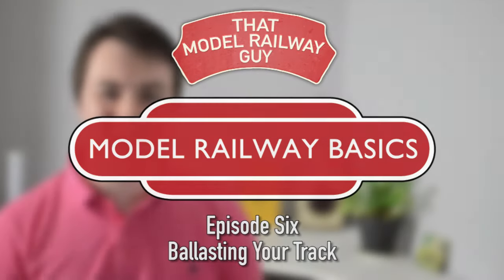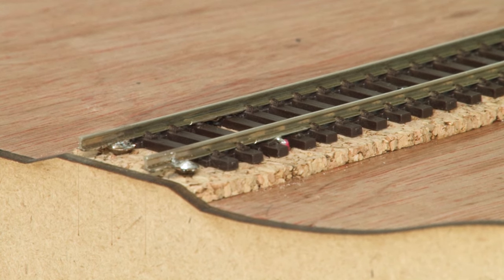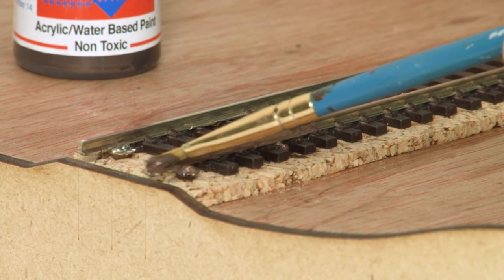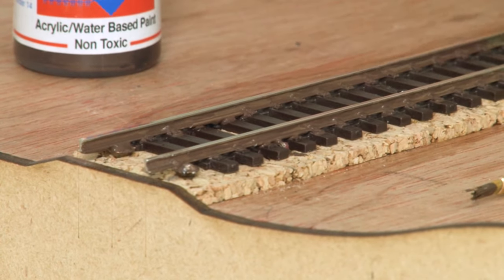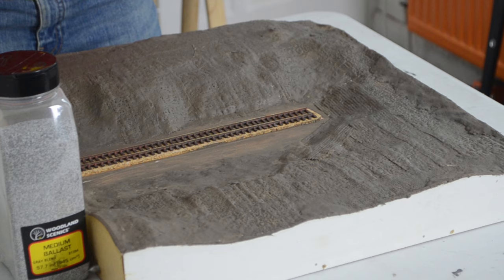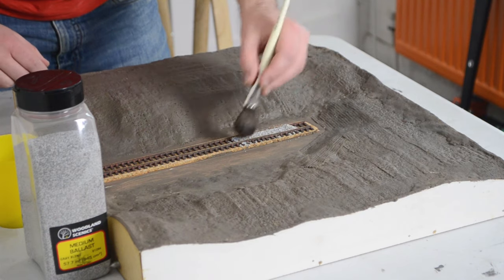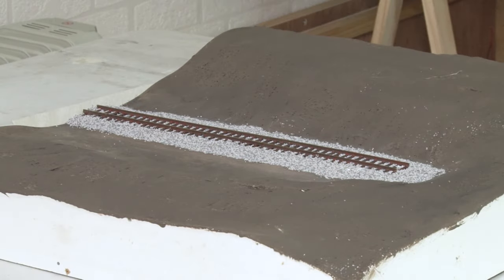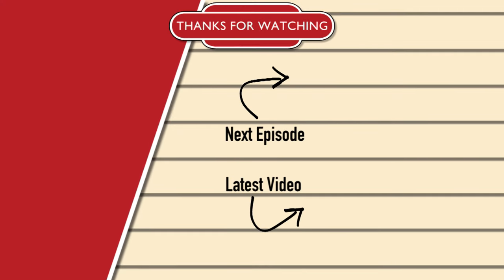How To Ballast Your Track - Model Railway Basics: Episode Six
Episode Six of Model Railway Basics is a simple tutorial on how to ballast your track!

I'm back with another episode of Model Railway Basics and this time we're really starting to get into the scenics of the layout. In this episode I won't just be showing you how to ballast your track but I'll also be showing you the simple weathering techniques I use too.

There's loads of great info in this tutorial and by the end of it you should be a master at ballasting! It's not really that hard, you just need a bit of patience.

Timestamps:
00:00 - Intro
01:11 - Painting/Weathering The Track
03:50 - Positioning The Ballast
05:55 - Fixing It All In Place